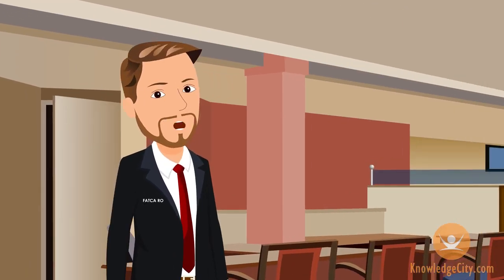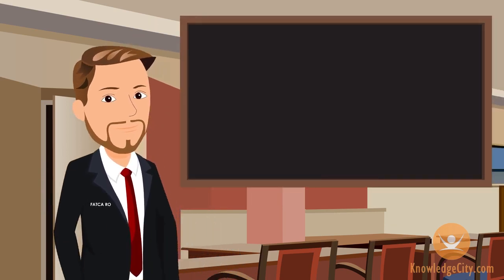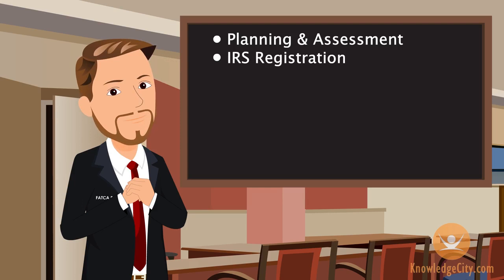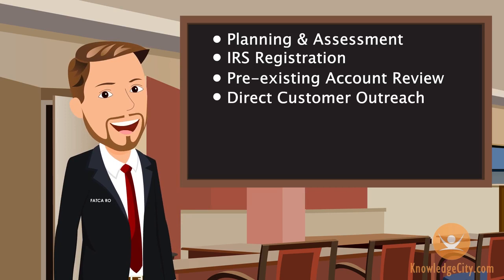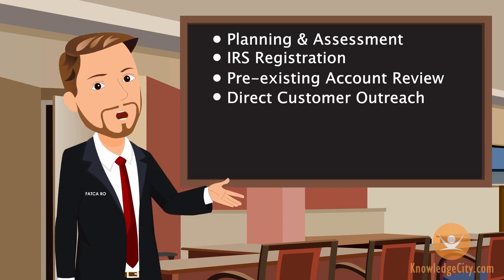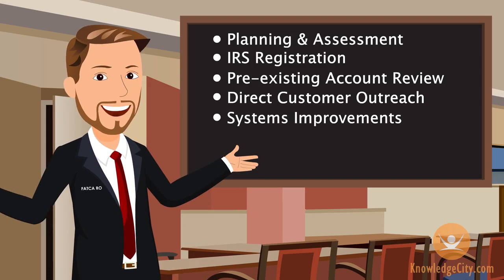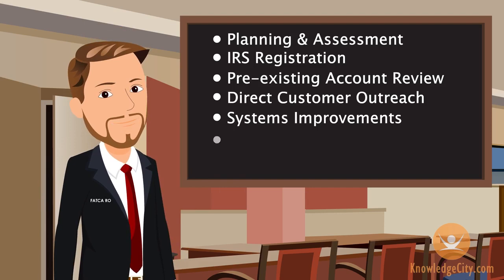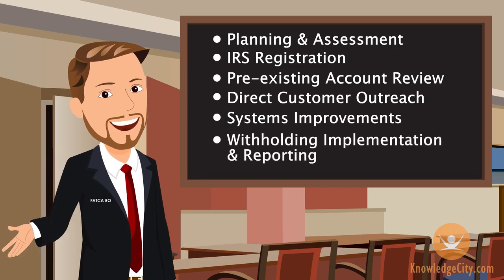Fulfilling FATCA Obligations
There are several approaches to fulfilling FATCA obligations. Watch this video or check out the full course

Each area of the organization may be involved in any number of the key steps, such as planning and assessment, IRS registration, pre-existing account review, direct customer outreach, systems improvements and withholding implementation and reporting. Check out this video to learn what are these obligations are and how to fulfil them.

Course Lessons:
General Process
FATCA Implementation Considerations
Forming an End-Goal
FATCA Challenges
Data Protection Policies
Customer On-Boarding
Enterprise Level Compliance
Existing KYC and AML Processes
Long-Term Approach
Internal vs Outsourcing Action Plan
Changes to I.T. Systems
Centralized vs Decentralized Models
Business Process Outsourcing
Benefits of Business Process Outsourcing
Compare and Contrast Policies
Objectives of FATCA, KYC, and AML
Due Diligence and Monitoring
Classification Requirements
Review Requirements
Reporting Requirements
Withholding Requirements
Conclusion

| Online Employee Training Platform. KnowledgeCity offers 10,000+ online video tutorials in Business, Computer, Safety, and Banking.

ABOUT KNOWLEDGECITY
Currently, KnowledgeCity offers over 12,000 online video tutorials in Business Skills, Computer Software, Safety Compliance, as well as a collection of Banking Courses. For organizations, large or small in search of a more efficient method of training your employees, KnowledgeCity’s online video training has exactly what you’re looking for.

OUR MISSION
Our mission is to provide organizations with affordable employee training solutions in a convenient and accessible eLearning platform. In doing so, we’re helping organizations streamline their business efforts and provide more efficient training for their employees.